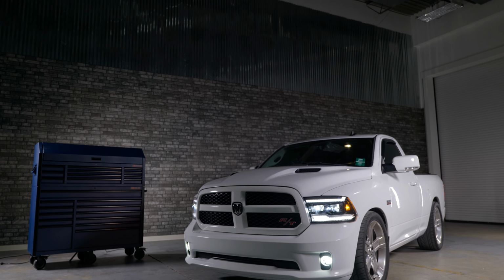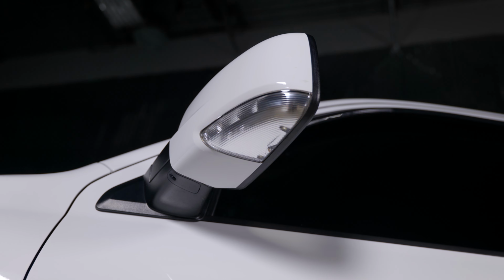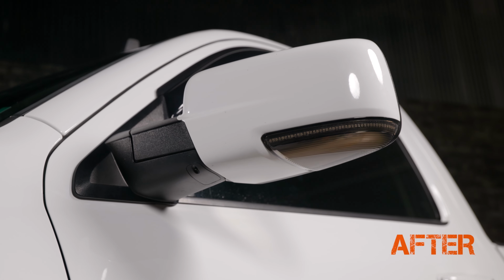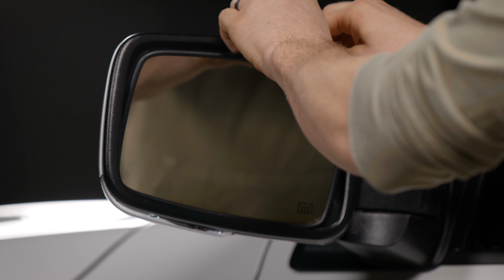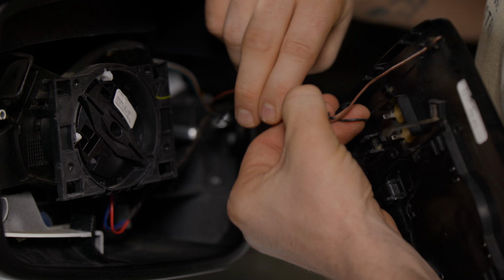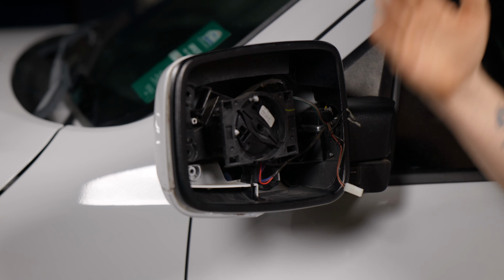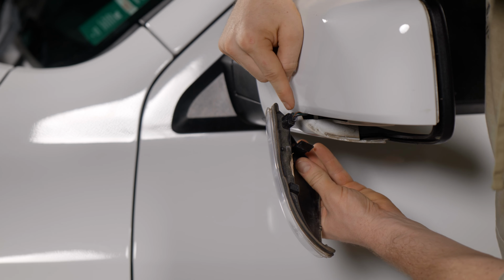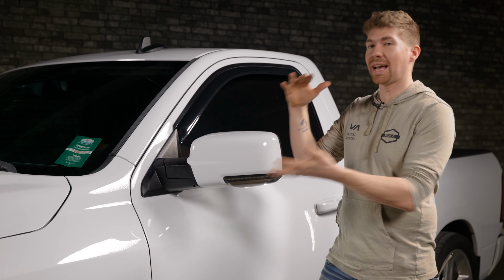All New Morimoto XB LED Mirror Lights For The 09-18 Ram | Review & Installation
The stock mirror lights on your 09-18 Ram are simply behind the times, and Morimoto is here to change that. The Mirror Lights from Morimoto are a true game-changer for many reasons. The difference in brightness with the Morimoto lights will ensure that you are seen while turning and your puddle lights will now be useful. The UV-coated polycarbonate lens will resist the test of time, matched with a smoked housing for a sleek look when the vehicle is off. Don't wait around, get your mirror lights and much more with the links above.